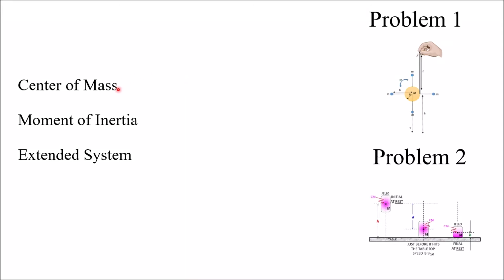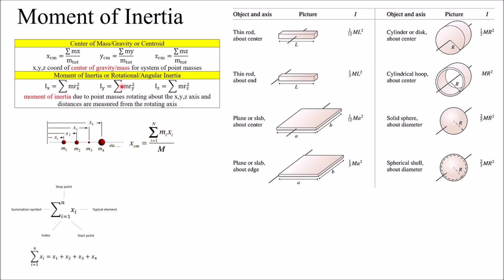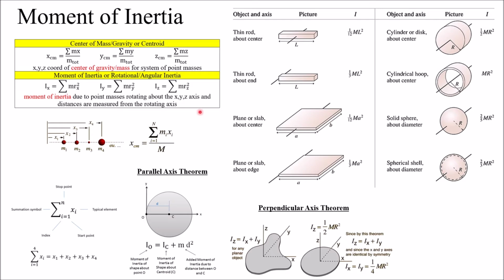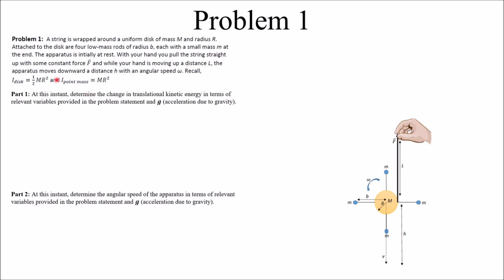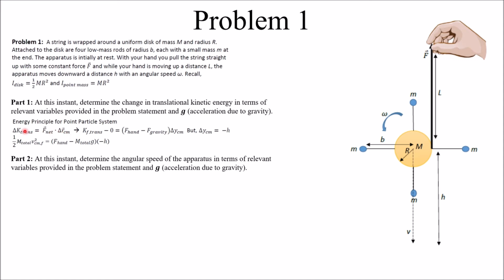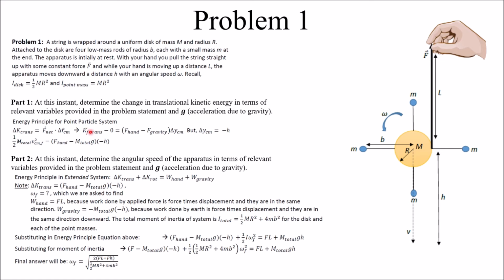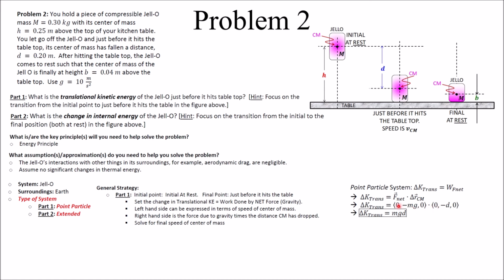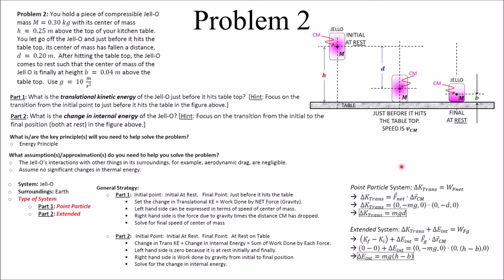Energy Principle 5 | Video 10 | Modern Mechanics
00:00 Introduction
01:10 Moment of Inertia
06:35 Extended System
08:52 Problem 1
16:03 Problem 2
21:32 Conclusion